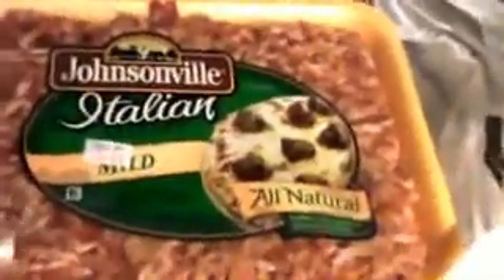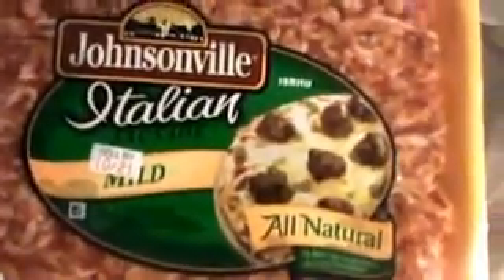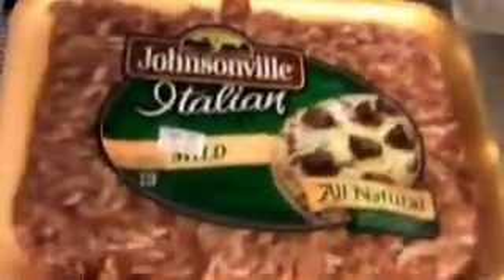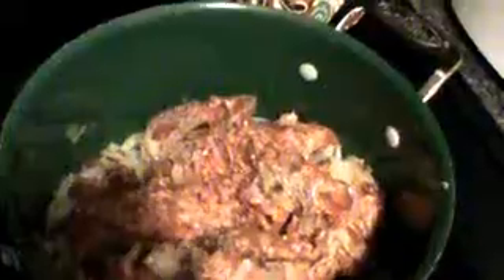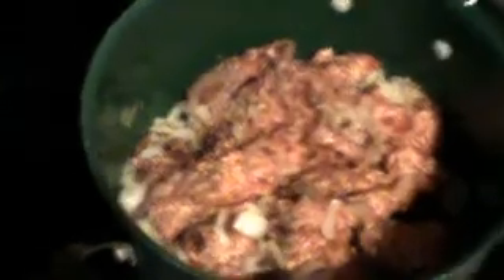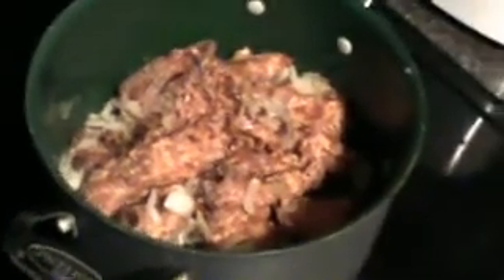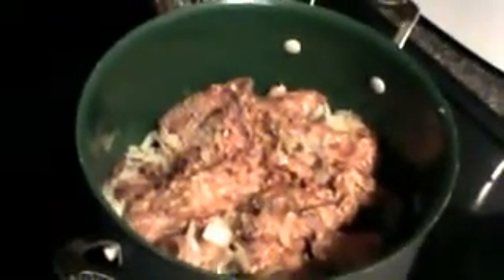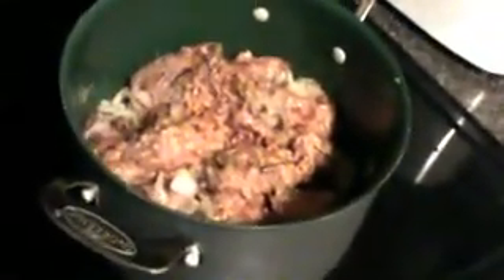~ZUPPA TOSCONA~ Soup :)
Here you go Aissa!!!  Very Yummmy     :D